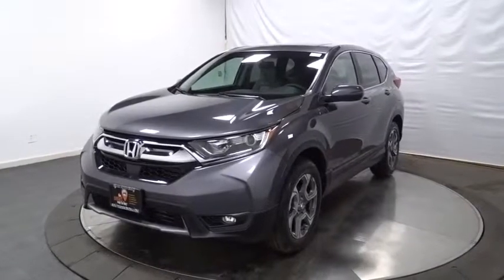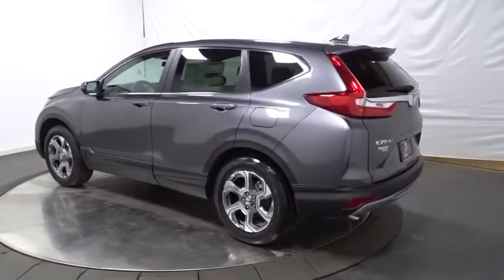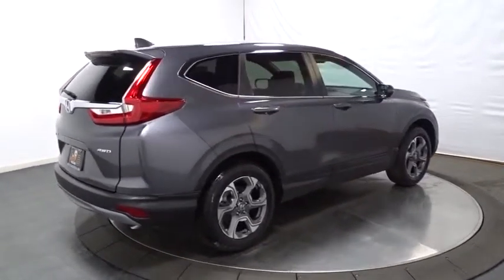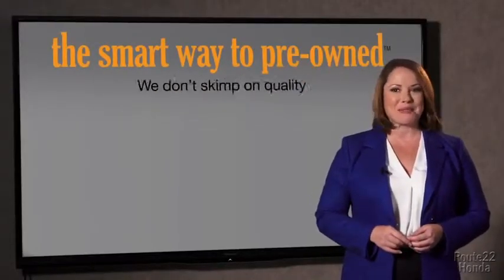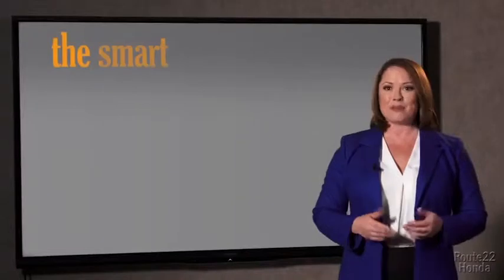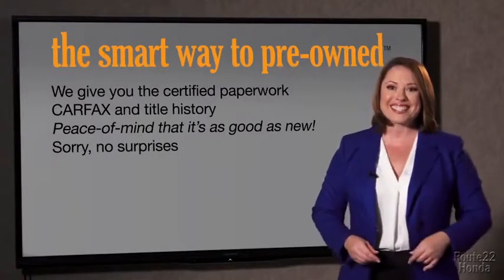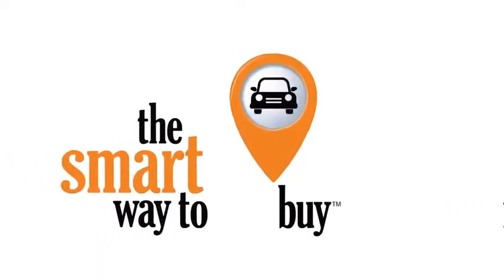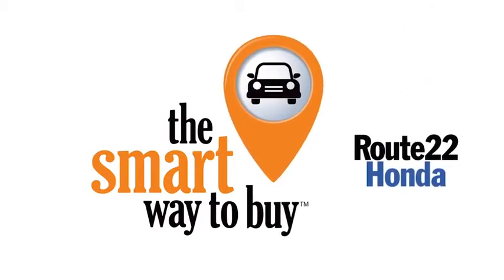2019 Honda CR-V Hillside, Newark, Union, Elizabeth, Springfield, NJ 196170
2019 Honda CR-V available in Hillside, New Jersey at Route 22 Honda. Servicing the Newark, Union, Elizabeth, Springfield, NJ area.

The Smart Way To Buy! Are you tired of hidden fees and bogus rates ruining your search process? Now there's a way to avoid all of the nonsense. Introducing the smart way to buy from Route 22 Auto's. The advantages of the smart way to buy are endless. There is no pressure throughout your search. You can finally feel at ease when purchasing a car. Since there are no hidden fees, there are no surprises or gimmicks revealed when you finally make a decision. Route 22 Autos salespeople are direct and value your time, so there is no back and forth or confusion. They know it's necessary for you to feel comfortable during the buying process and want to be trusted. The smart way to buy is smart for a reason. The team at Route 22 Auto's does Internet research every day to discover the right price for you. They make sure to look at competitors' pricing and numbers from industry experts so you can feel confident that you're getting the best offer possible. The main factors that contribute to your final cost are market value, product availability, days' supply in the market and the product age, color and equipment. It's easy to feel secure with the smart way to buy. Want more room? Want more style? This Honda CR-V is the vehicle for you. This Honda CR-V features AWD. That means power and control delivered to all four wheels for maximum grip and improved handling. There is no reason why you shouldn't buy this Honda CR-V EX. It is incomparable for the price and quality. Just what you've been looking for. With quality in mind, this vehicle is the perfect addition to take home.
Radio: AM/FM Audio System w/6 Speakers -inc: 180-Watts, 7 display w/high-resolution WVGA (800x480) electrostatic touch-screen, customizable feature settings, Bluetooth streaming audio and HandsFreeLink, Pandora compatibility, Radio Data System (RDS), Speed-Sensitive Volume Control (SVC), USB audio interface w/1.0-amp port in center console, USB smartphone/audio interface w/1.5-amp port in center console, 12-volt power outlets (front and center console), HondaLink, Apple CarPlay/Android Auto, SiriusXM, SMS text message function and 2.5-Amp charging ports in 2nd-row,2 LCD Monitors In The Front,Audio Theft Deterrent,Integrated Roof Antenna,Radio w/Seek-Scan, Clock and Steering Wheel Controls,Body-Colored Door Handles,Body-Colored Front Bumper w/Black Rub Strip/Fascia Accent and Metal-Look Bumper Insert,Compact Spare Tire Mounted Inside Under Cargo,Black Bodyside Cladding and Black Wheel Well Trim,Front Fog Lamps,Deep Tinted Glass,Clearcoat Paint,LED Brakelights,Chrome Side Windows Trim and Black Front Windshield Trim,Fully Automatic Projector Beam Halogen Daytime Running Auto High-Beam Headlamps w/Delay-Off,Express Open/Close Sliding And Tilting Glass 1st Row Sunroof w/Sunshade,Tailgate/Rear Door Lock Included w/Power Door Locks,Wheels: 18 Alloy,Chrome Grille,Black Rear Bumper w/Metal-Look Rub Strip/Fascia Accent,Tires: P235/60R18 103H All-Season,Body-Colored Power Heated Side Mirrors w/Convex Spotter, Manual Folding and Turn Signal Indicator,Fixed Rear Window w/Fixed Interval Wiper, Heated Wiper Park and Defroster,Liftgate Rear Cargo Access,Lip Spoiler,Steel Spare Wheel,Fully Galvanized Steel Panels,Speed Sensitive Variable Intermittent Wipers,Carpet Floor Trim,1 Seatback Storage Pocket,Digital Display,Front Map Lights,Cruise Control w/Steering Wheel Controls,Delayed Accessory Power,Air Filtration,Manual Tilt/Telescoping Steering Column,Cloth Door Trim Insert,Driver / Passenger And Rear Door Bins,FOB Controls -inc: Remote Engine Start,Valet Function,Sliding Front Center Armrest and Rear Center Armrest,Power Rear Windows and Fixed 3rd Row Windows,4-Way Passenger Seat -inc: Manual Recline and Fore/Aft Movement,Power 1st Row Windows w/Driver And Passenger 1-Touch Up/Down,Urethane Gear Shift Knob,Full Floor Console w/Covered Storage, Mini Overhead Console w/Storage and Conversation Mirror,Day-Night Rearview Mirror,Remote Releases -Inc: Mechanical Fuel,Distance Pacing w/Traffic Stop-Go,Compass,Locking Glove Box,Power Door Locks w/Autolock Feature,Seats w/Cloth Back Material,Front Cupholder,Trip Computer,Full Cloth Headliner,Cargo Space Lights,60-40 Folding Split-Bench Front Facing Manual Reclining Fold Forward Seatback Rear Seat,Cargo Area Concealed Storage,Proximity Key For Doors And Push Button Start,HVAC -inc: Underseat Ducts and Console Ducts,Heated Front Bucket Seats -inc: driver's seat w/12-way power adjustment, including 4-way power lumbar support,Cloth Seat Trim,Perimeter Alarm,Driver And Passenger Visor Vanity Mirrors w/Driver And Pas